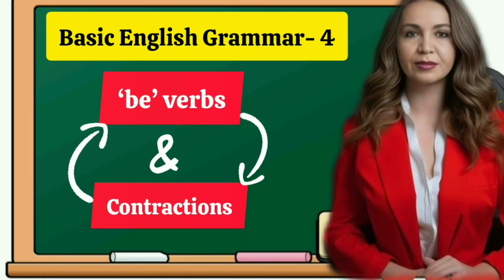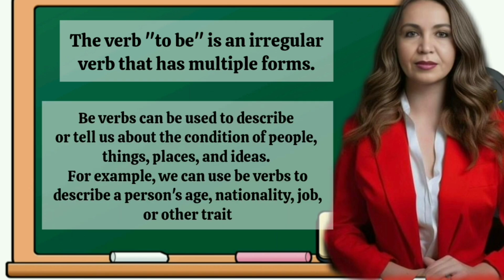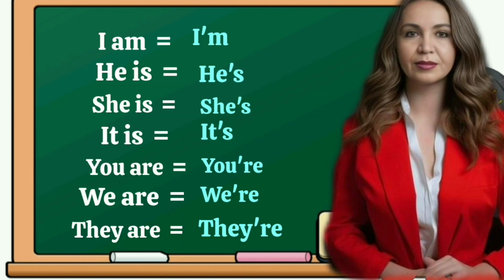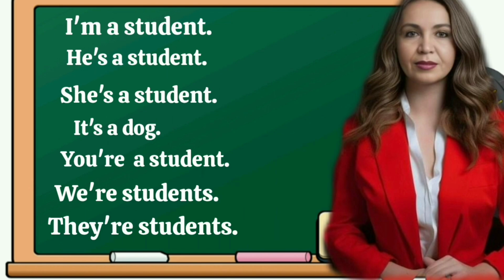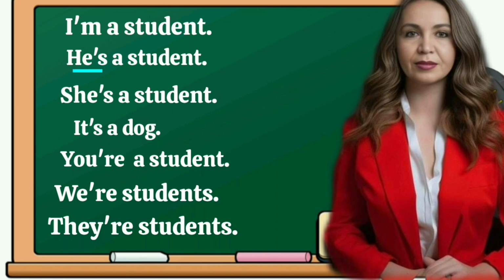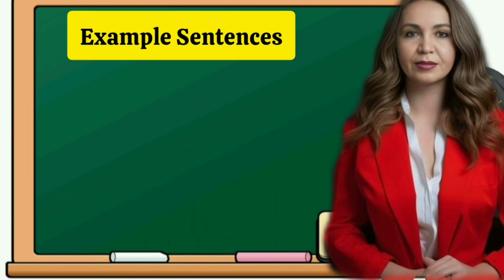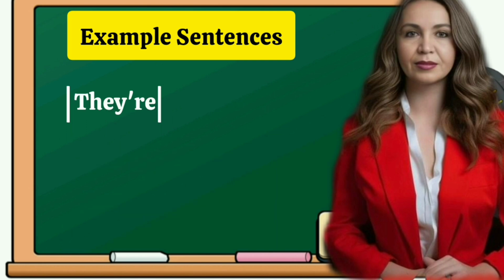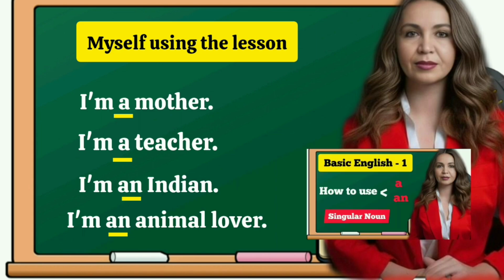What Are The Contracted Forms Of 'be' Verb?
Basic English Grammar - 4 What Are The Contracted Forms Of The Verb (to be)?

Contractions are a useful way to save time in writing and speech, but they have rules about when and how to use them.
 For example, contractions are generally considered inappropriate in formal writing.

To form a contraction, you omit a letter and add an apostrophe at the end of the word. For example, to form the contraction for "I am", you omit the "a" and add "'m" at the end of the word.
Contractions are shortened forms of words that are commonly used in informal writing and everyday speech.
They are typically formed by combining a verb and a pronoun or noun, or a verb and "not". Contractions are often made by replacing a missing letter with an apostrophe.

Basic English Grammar- 1 / Use Of Articles (a/an) In 5 Minutes/

Basic English Grammar Course- 2 For Beginners/ Nouns

Basic English Grammar- 3 / How To Use Subjective Pronouns? (I, He, ...) For Beginners.